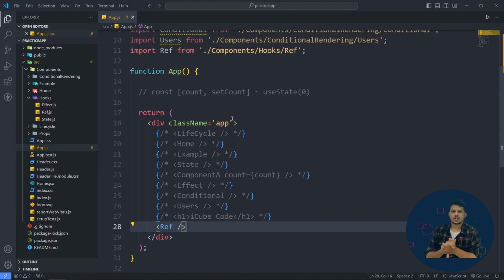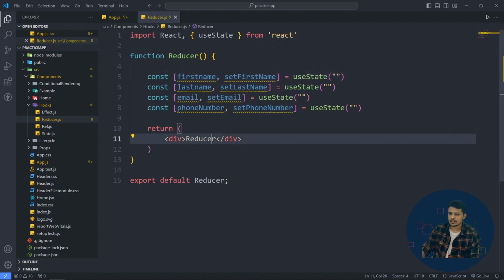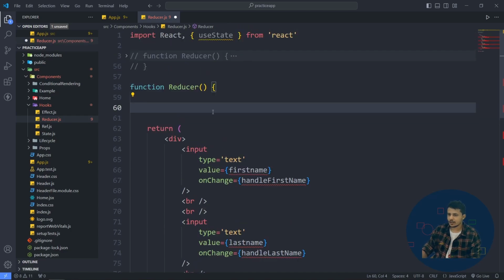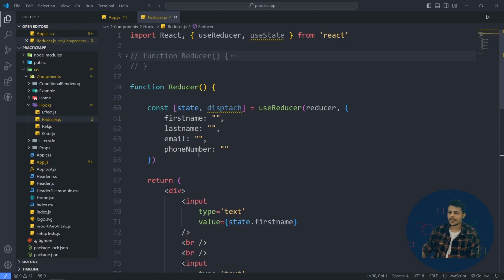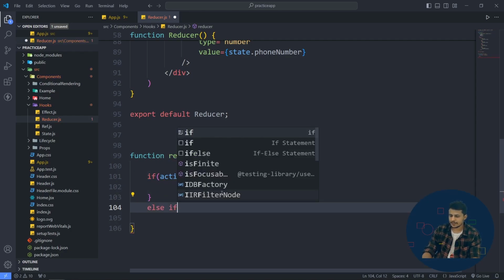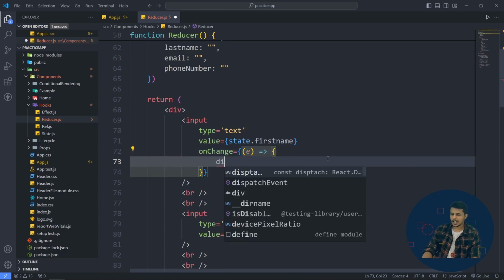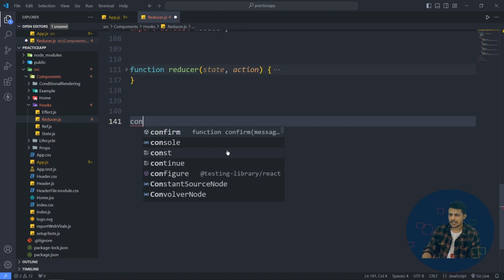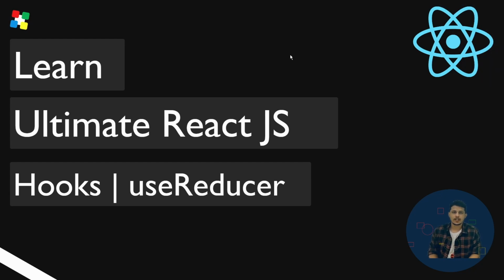14. useReducer | Hooks | React JS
👉 Video Suggestions 👈

react,
react js,
react tutorial,
react hooks explained,
react hooks,
react tutorial for beginners,
react course,
usereducer react hooks,
react js tutorial,
usereducer hooks in react js,
react custom hooks,
learn react,
usereducer hook react,
react crash course,
usereducer react,
react usereducer,
usereducer hooks,
react js full course,
usereducer hook,
react usereducer async,